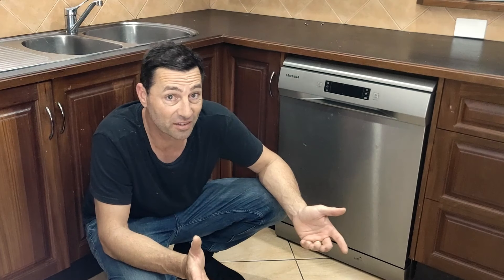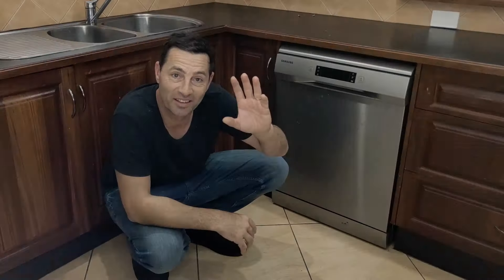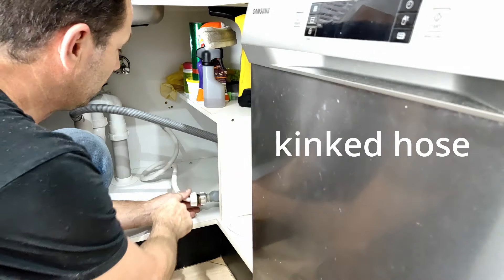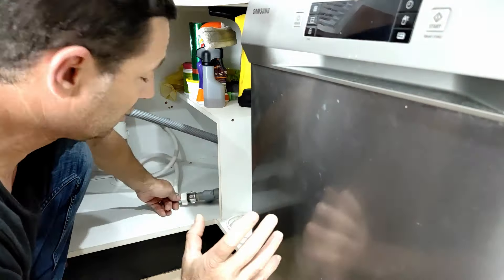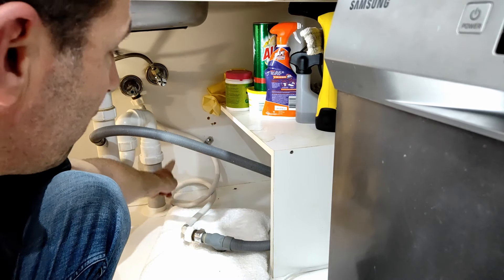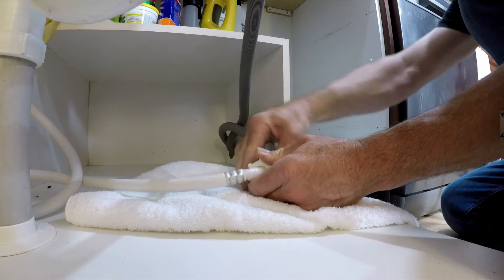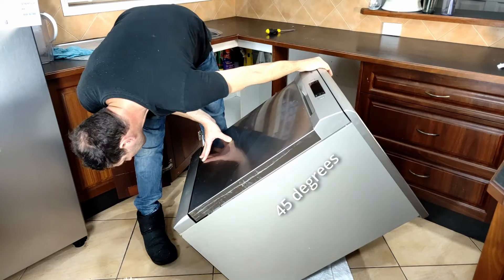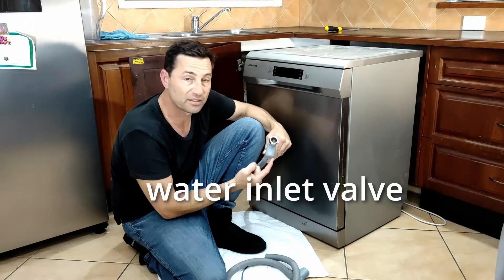Samsung dishwasher fault 4E error water inlet valve problem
There is 4 things to check, before you spend a cent on repairs. they're easy,  simple checks and could save you hundreds of dollars,
let me show you how to save over $400 with this one simple dishwasher repair.

On a 5 yr old Samsung DW60H6050FS Dishwasher the 'E4' error code showed on the control panel and its stopped filling with water, stopped washing dishes, and I was stuck washing them by hand.
So it's time to get it fixed, I got one quote from a local appliance technician and it was nearly the same cost as replacing the whole unit
$457 repair or $599 replacement ...no thanks!

Let's nut this out and do this repair together.
First we'll check and 'rule-out' a few common causes of an E4 fault. If those checks don't work we are going to have to replace the water inlet valve. here is a link below to a replacement part;
Universal dishwasher inlet hose replacement; Amazon;
In the US, the inlet valve is inside the unit, this is a standard replacement;

Universal Dishwasher extension hose (waste);

I hope you find this video helpful, if not ...Sorry, my bad!
If you like this kind of content join me for more.

00:00 Samsung Dishwasher Error Code 4E
00:39 Check the water supply hose
01:06 Check the water supply
01:33 Blocked inlet valve filter screen
02:16 Empty the drip tray of the dishwasher
02:45 Faulty water inlet valve
03:17 Removing and installing an inlet valve on Samsung Dishwasher

These videos are intended to provide information and inspiration only.  If you choose to imitate, duplicate or copy anything you may have observed in these videos, you do so at your own risk.  Kent Thomas & Inspire DIY do not take any responsibility for any action taken as a result of the information or advice on this YouTube channel (or other platforms) and shall not have any liability in respect of any injury or damage that may result.